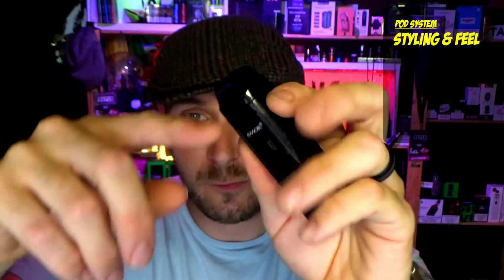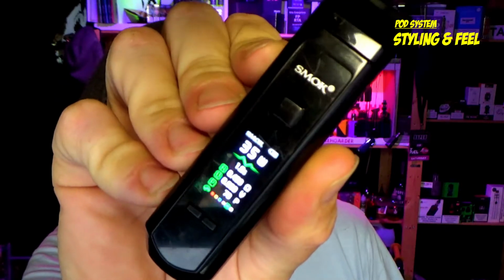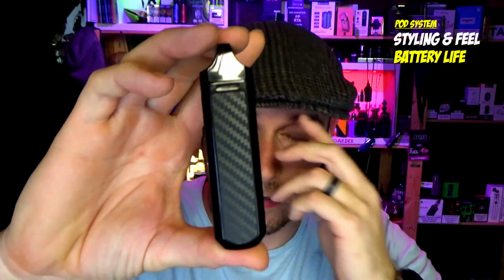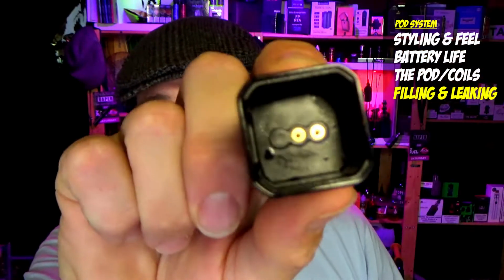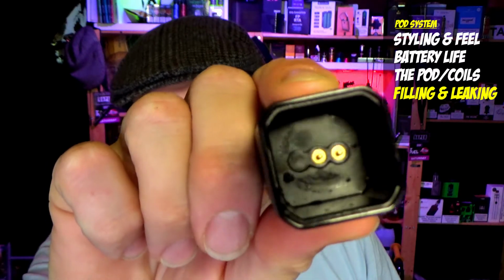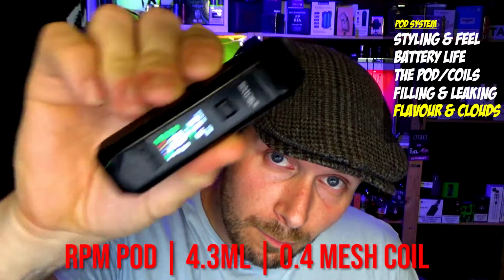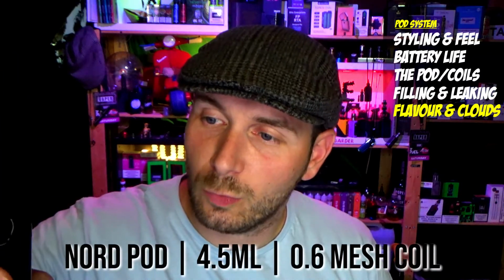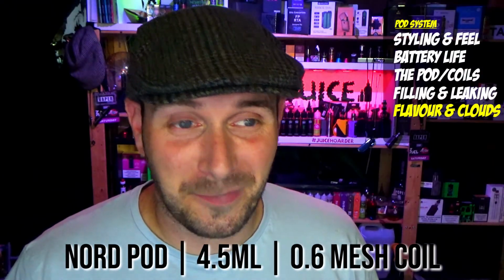Smok RPM40 Review | Nailed It!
Hey Folks!
All views and opinions are solely those of my own and do not necessarily reflect the opinion of others..

A huge thanks for supporting the channel, if you wish to support me further, or need some advice on a product I've reviewed.